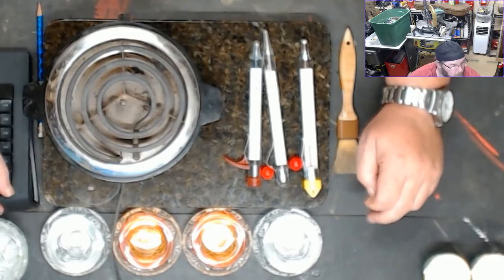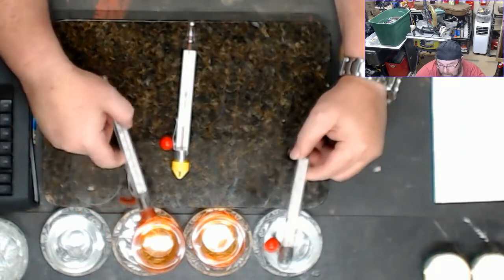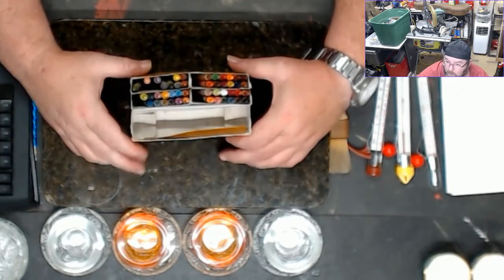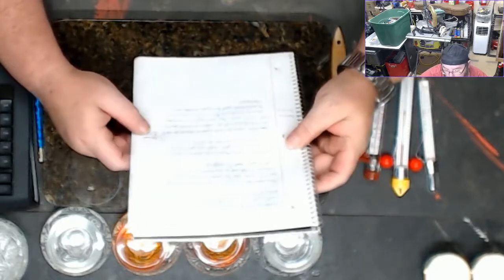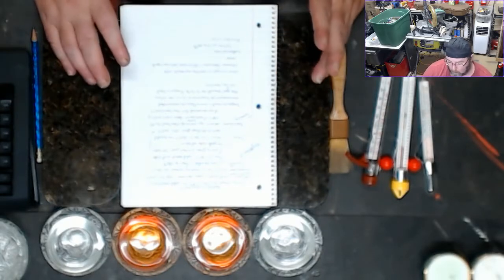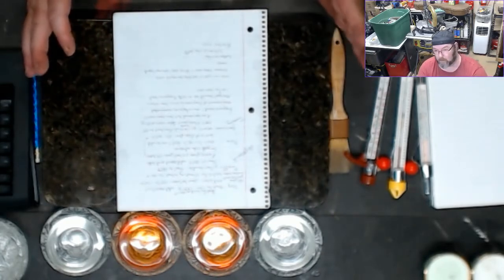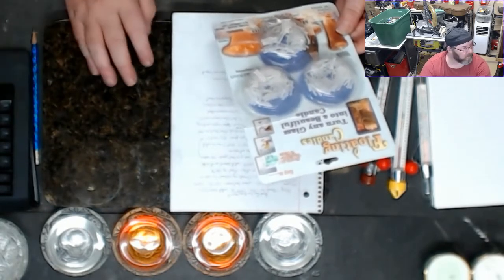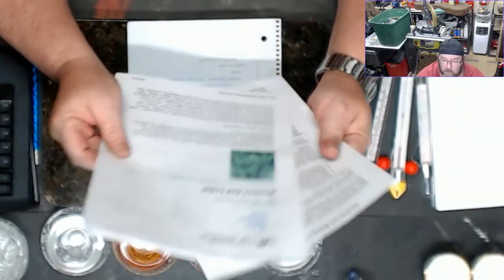Urban wax jockey ep 3 wax temps when to put in dyes and fragrance in double boiler options fun stuff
Urban wax jockey ep 3 wax temps when to put in dyes and fragrance in double boiler options fun stuff chatting about temps for different types of wax when to add you dyes and fragrances double boiler for melting wax and alot of general chat please like and subscribe ring the bell for future videos please leave comments for future videos you can also find me on the following platforms View my live streams! GAME ON!